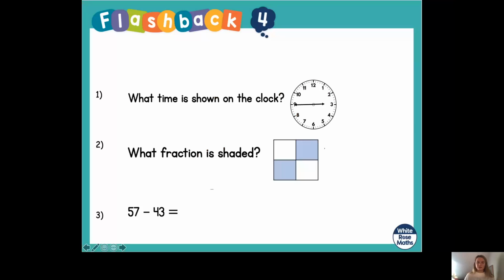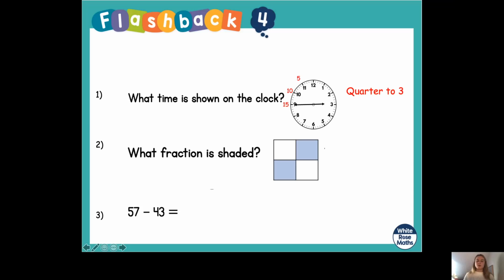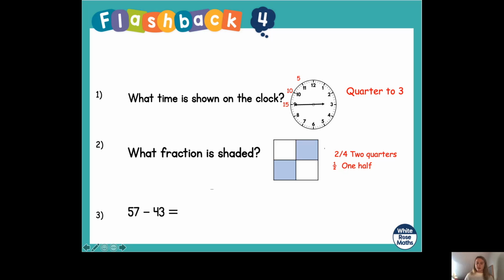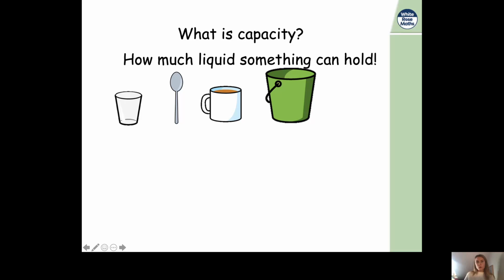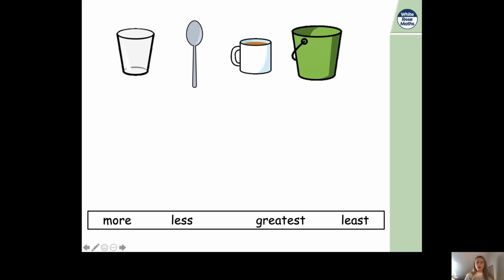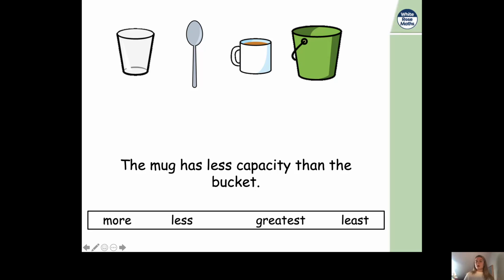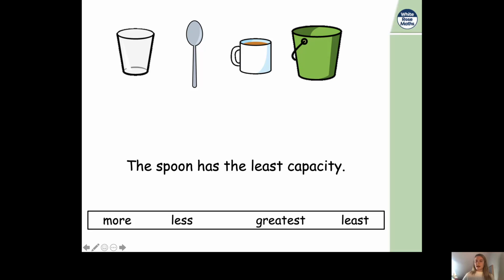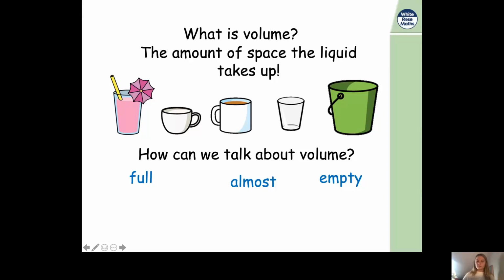Year 2 Maths 30th June Part 1